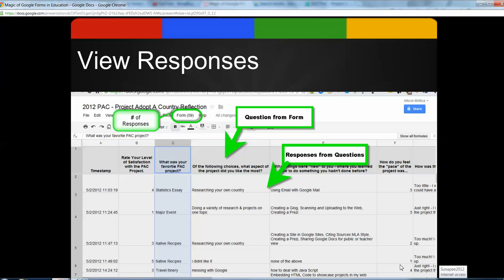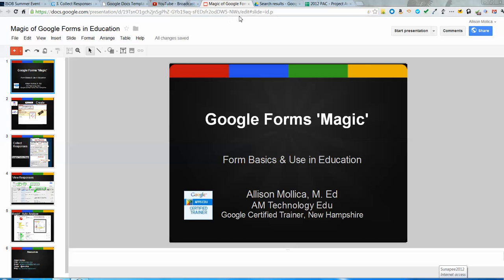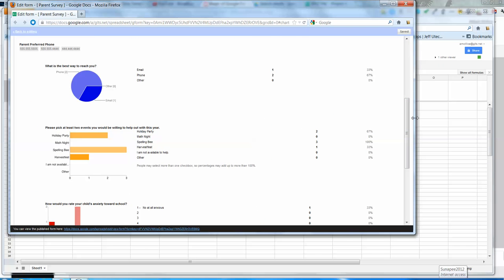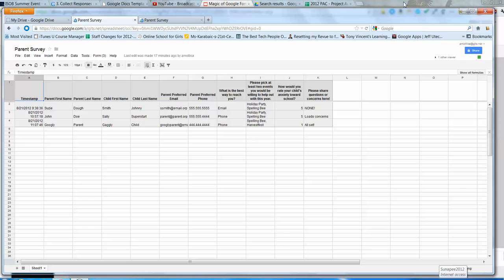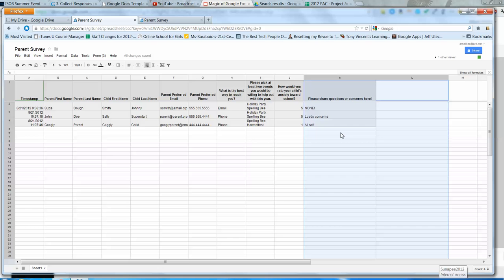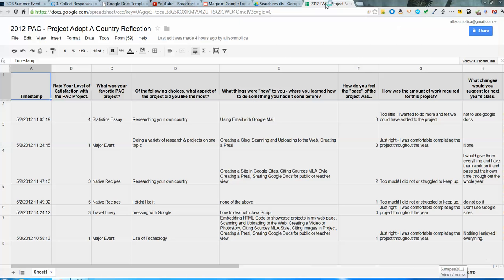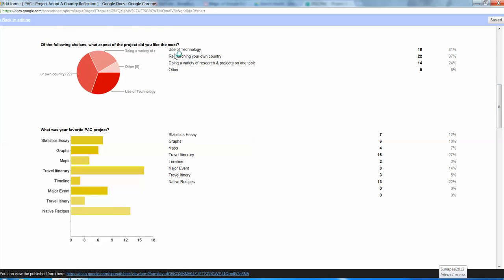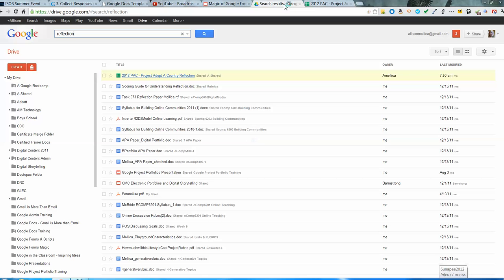Google Form 4 How to View & Analyze Data